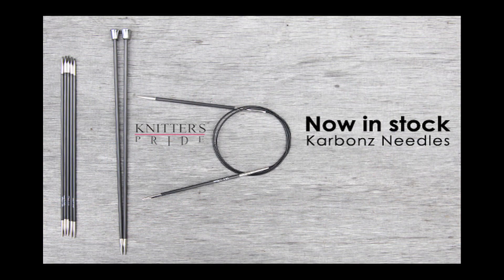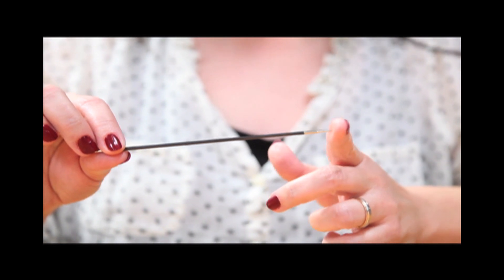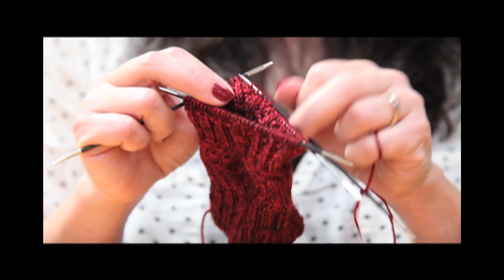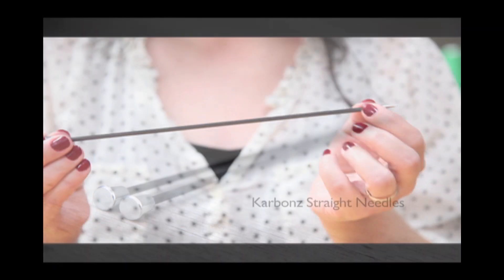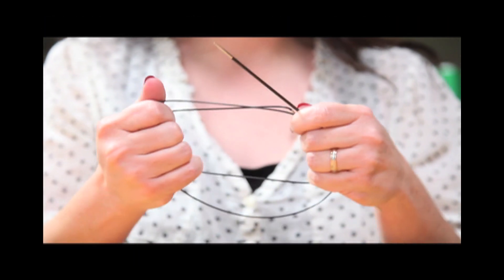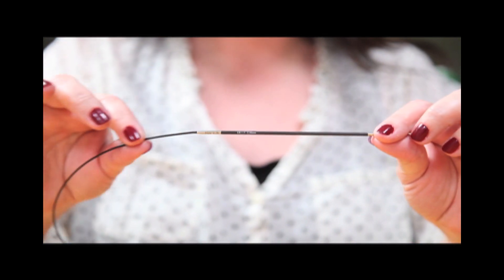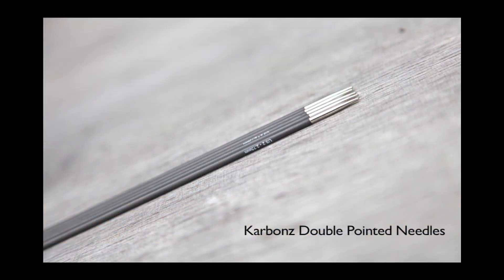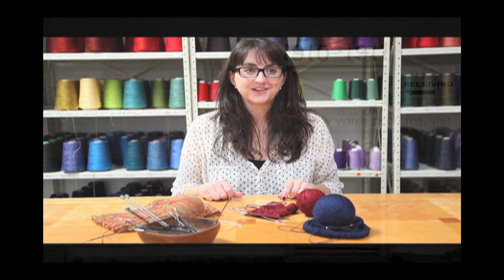Knitter's Pride Karbonz Review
Knitter's Pride Karbonz Needles have the spectacular flex and tensile strength of carbon fiber, the same material used in aerospace engineering, with a smooth, warm feel that's easy on the hands. These lightweight carbon needles have shiny, smooth, nickel-plated brass tips and are flawlessly tapered to a perfect point.